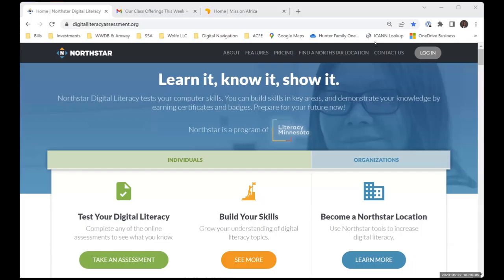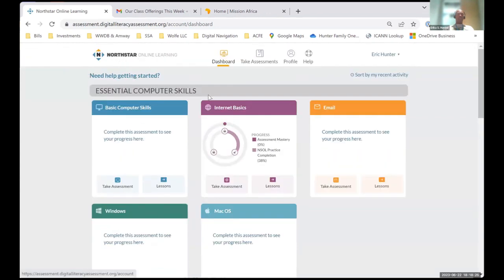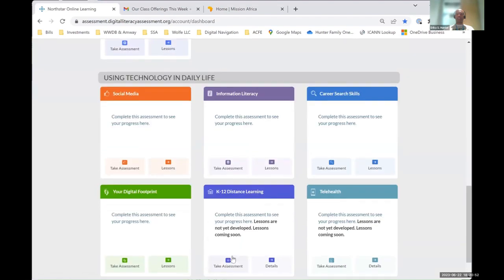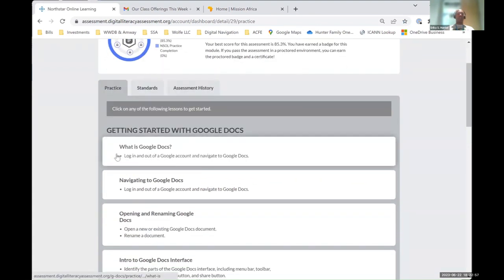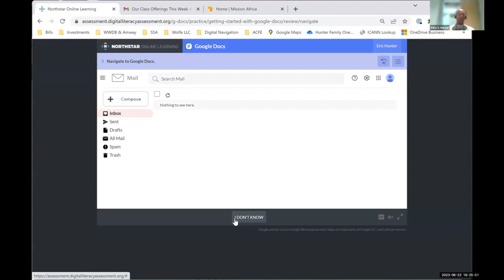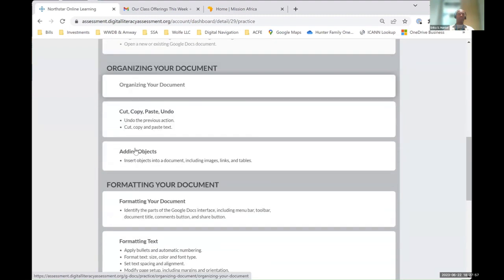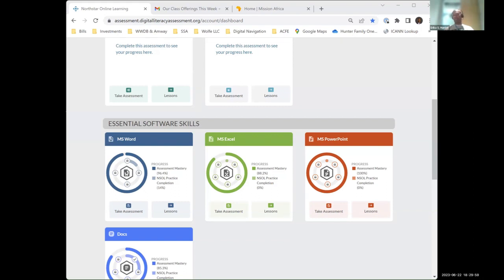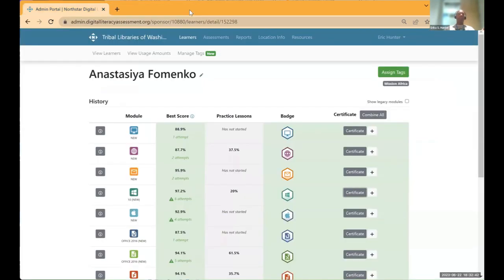Northstar Online Learning June 22, 2023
Learn what Northstar is and why is it important?

How to access Northstar online learning

Review available training topics

Support options